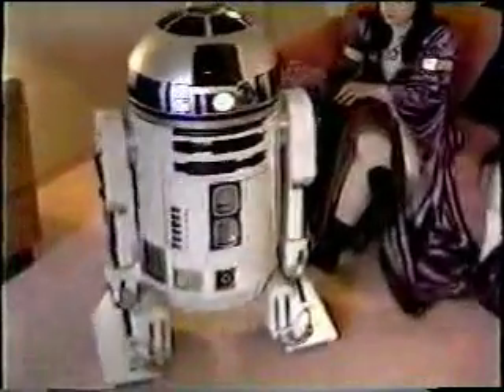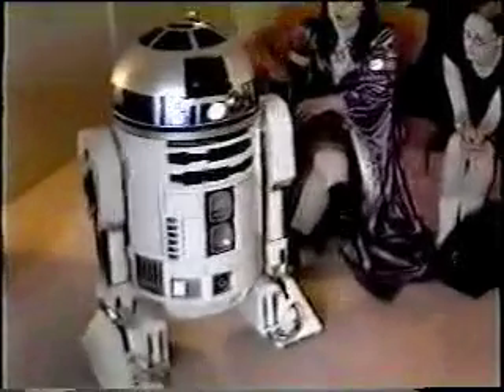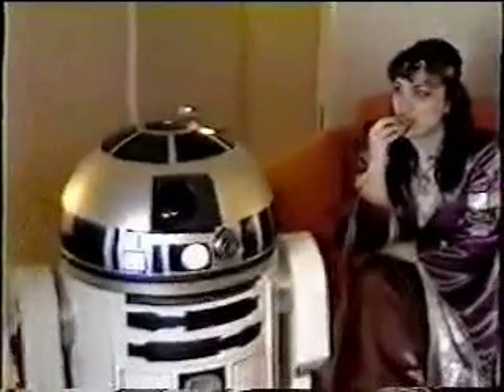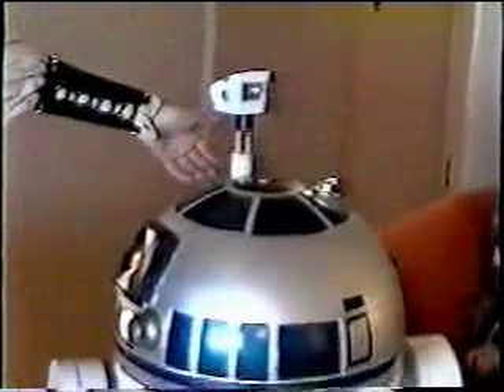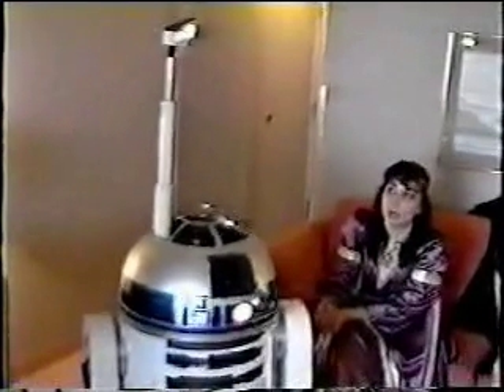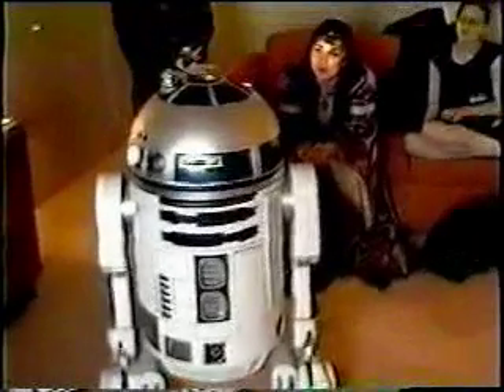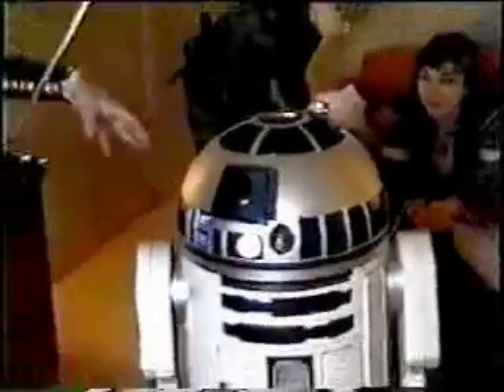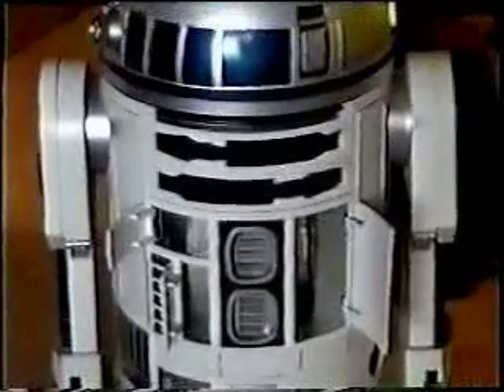Lifesize R2D2 pt. 2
The two of us built this R2 replica approx. 10-13 years ago (when we were in Toronto). We built him mostly from 'scrap parts' from other things. We don't have footage of him every time he was out but we do have a few clips and by request, we'll put them up here. If I get time to convert some of the more recent ones I will. Second clip - Toronto Trek (TT) 2001. We were in our 'Renewal outfits' when a friend asked for a private viewing (he was going home before our panel)so we obliged. This was shortly before the move to BC.